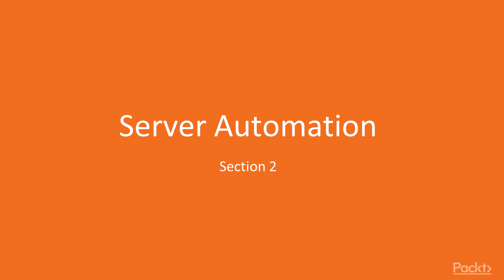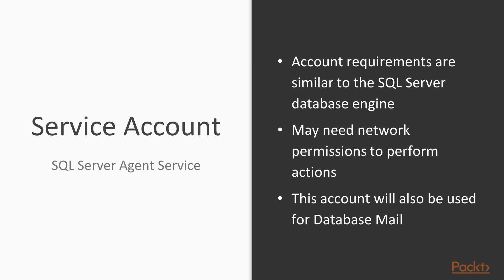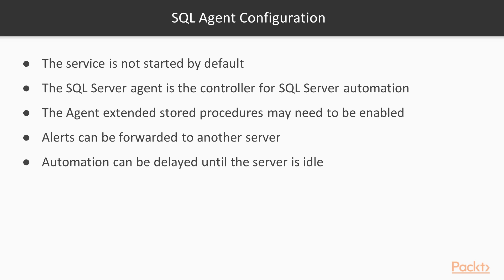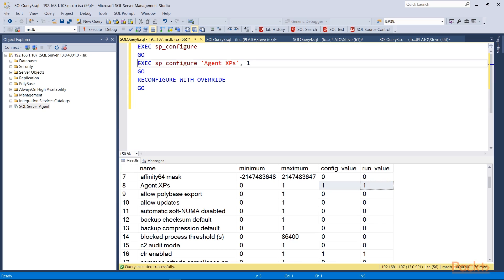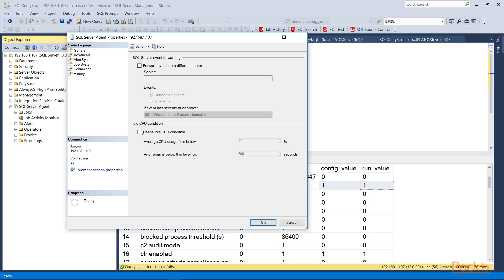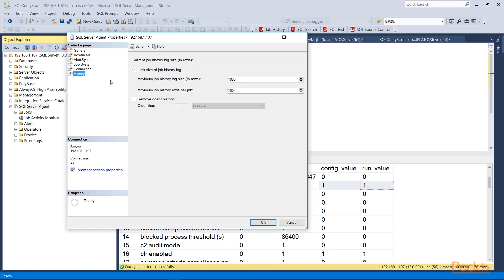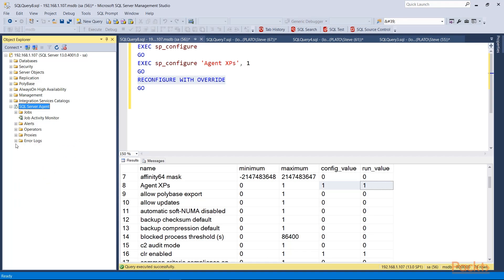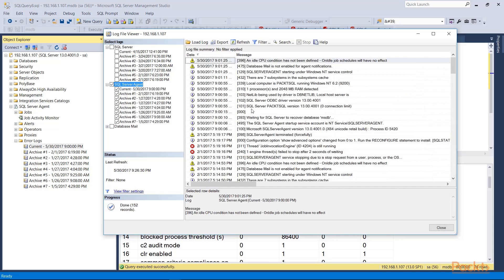SQL Server 2016 - Maintenance & Automation : Server Automation | packtpub.com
In this section, we’ll start learning about the SQL agent and the basics of automation. We’ll then move into the specifics and look at the jobs. We will also look at how schedules work with our job. We’ll then talk about operators and notifications and how we can inform our administrators about what’s going on. We’ll then cover alerts and understand how there are automated events that react to something that happens, and then finally we’ll look at database mails and how we can communicate with someone else.
• SQL Server Agent
• SQL Agent Jobs
• Job Schedules
• Operators and Notifications
• Alerts
• Database Mail